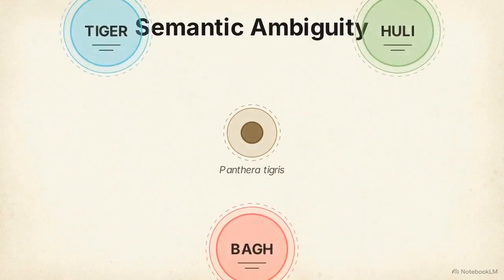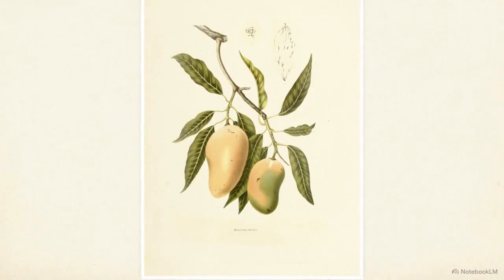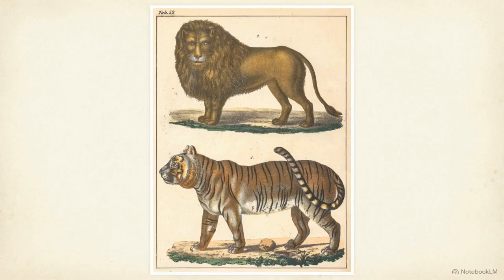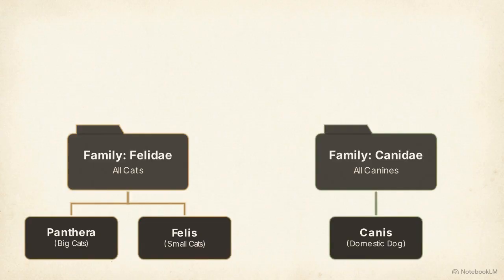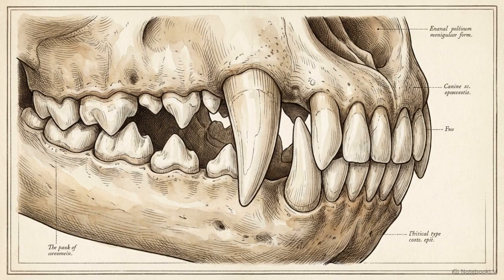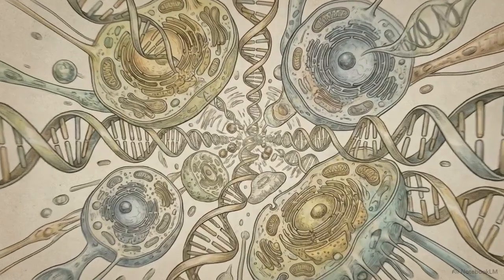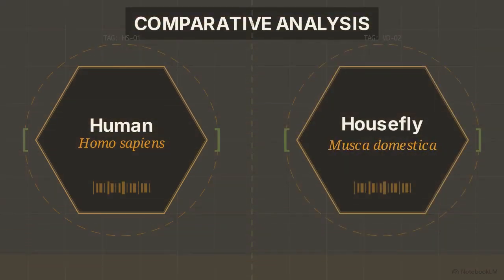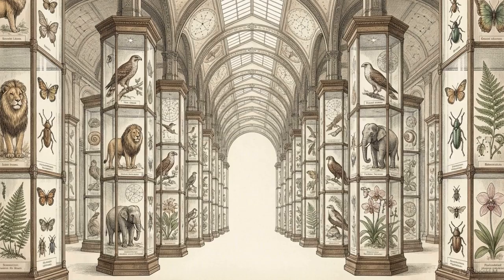How we name life | The living world classification | Comprehensive guide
Welcome to a complete breakdown of The Living World! 🌍🔬
In this video, we explore the incredible variety of microscopic and massive life forms on Earth, known as biodiversity, and why it is absolutely crucial for maintaining our planet's ecological balance.
Ever wonder how scientists all over the world avoid confusion and agree on plant and animal names? We dive into the universal rules of Binomial Nomenclature.
You'll learn exactly how organisms get their two-part scientific names—consisting of a generic name and a specific epithet—such as Homo sapiens for humans, Panthera tigris for tigers, or Mangifera indica for mangoes.

We will also break down the step-by-step Taxonomic Hierarchy—from Species, Genus, Family, Order, Class, Phylum (or Division for plants), all the way up to Kingdom.
Plus, we will share a fun, easy memory trick ("King prefers cookies over fresh green spinach") so you never forget the exact order of classification

Key Topics Covered in this Video:
The Importance of Identification and Nomenclature
The Universal Rules of Binomial Nomenclature
Why do we need Classification? (The house moving analogy!)
Understanding Taxa and The Taxonomic Hierarchy
Real Examples: How to classify Humans, Dogs, Cats, Lions, and Houseflies!